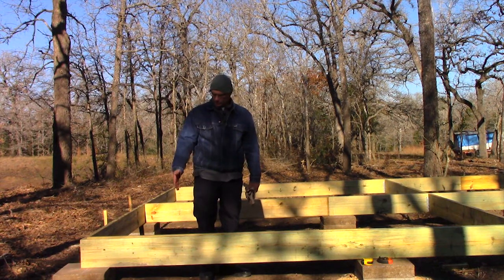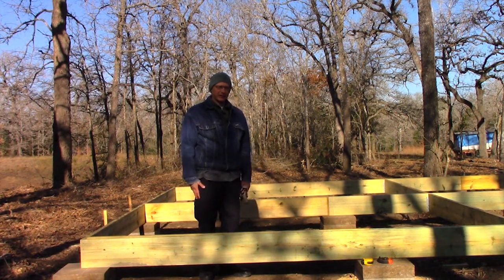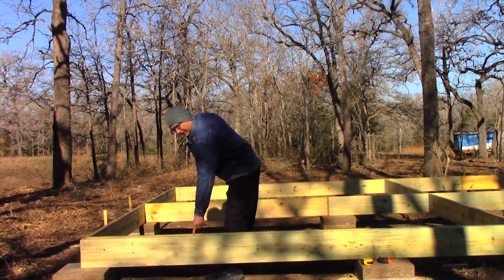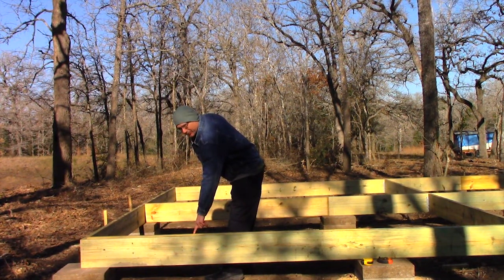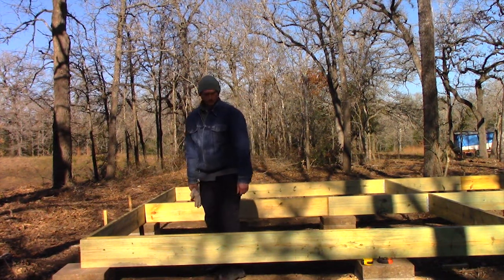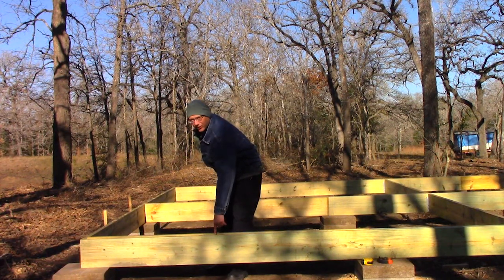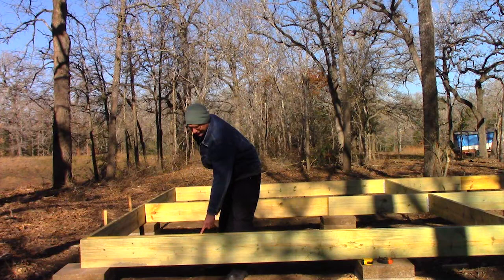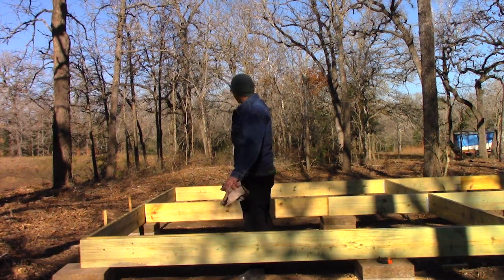Cabin Build pt 6 joist beam planing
Dealing with dimensional lumber.  I put my main beams together with a 2x10x8 and another 2x10x16 and when sandwiched together the actual width dimension is not 10 inches, but one is 9.25 inches and the other is 9.5 inches.  I decided to plain them even so the decking will lay flat.  Level, plumb, square, and flat, if you get those together you'll probably be good.